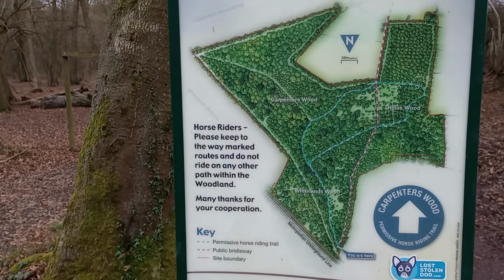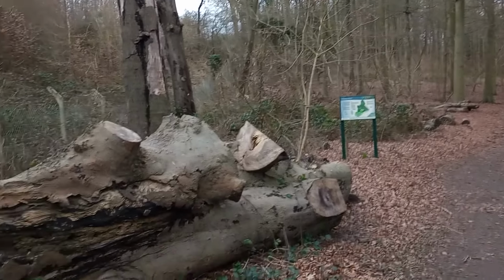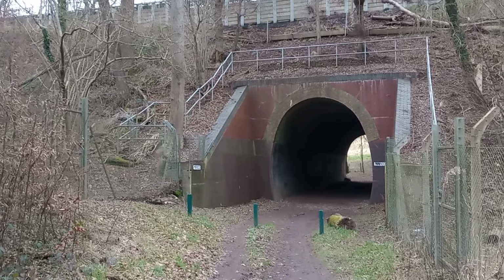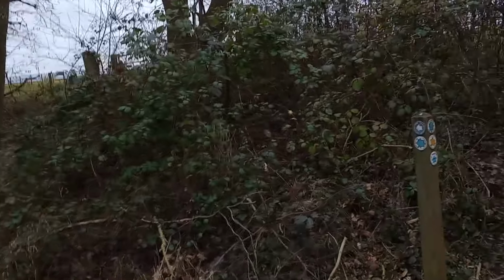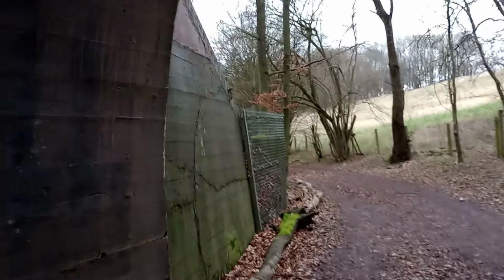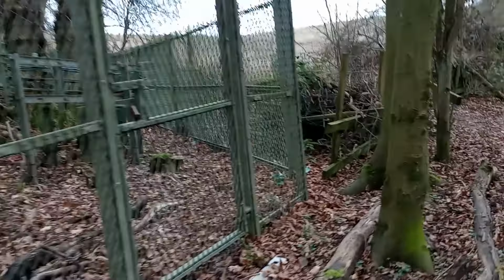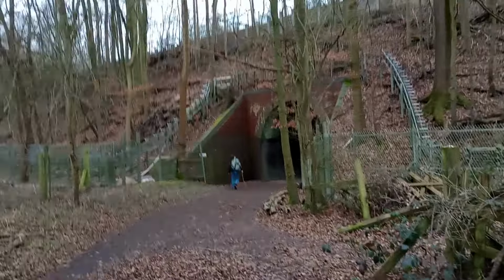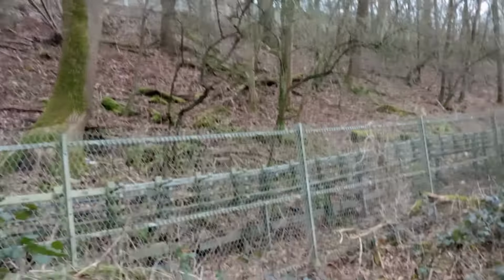Out of Carpenters' Wood, and through the tube tunnel, at Chorleywood!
This is a major path through the Eastern side of the Chiltern Hills. This is where it goes under the Metropolitan and Chiltern lines, and heads North towards Chenies. We are a good 35 to 40 minutes' walk here from suburbia.